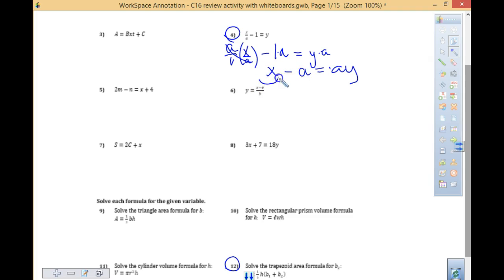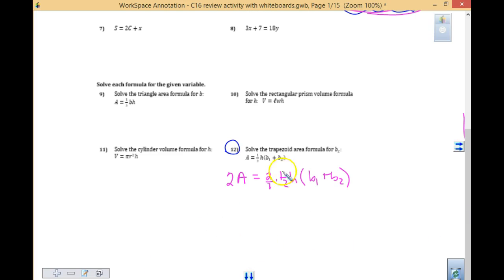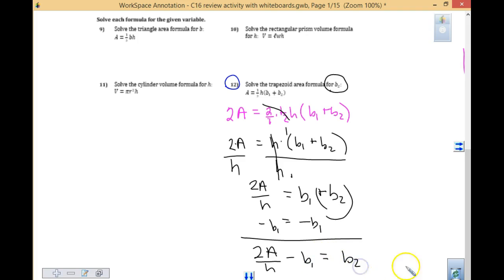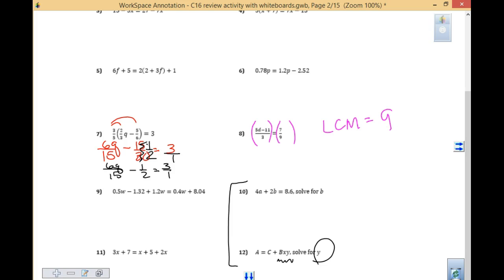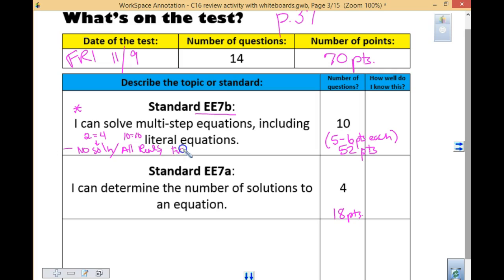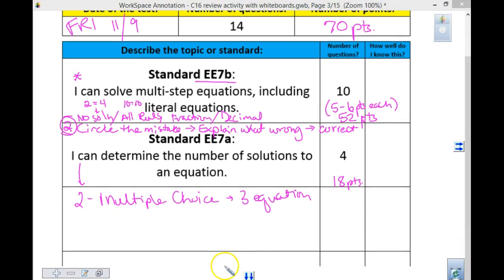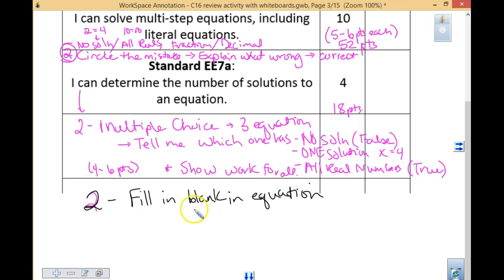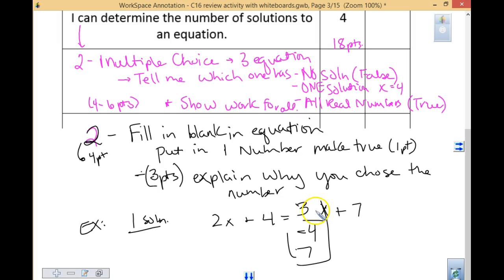C16 math 8 2018 what is on the test